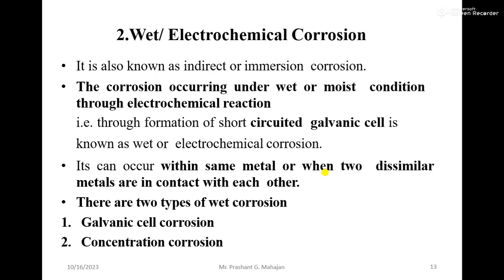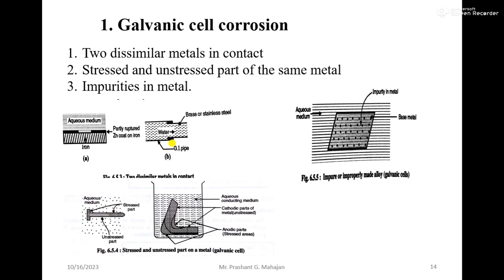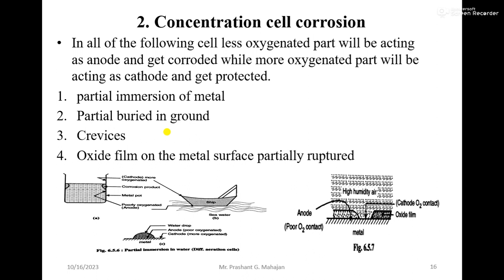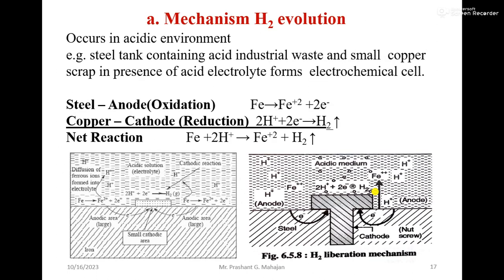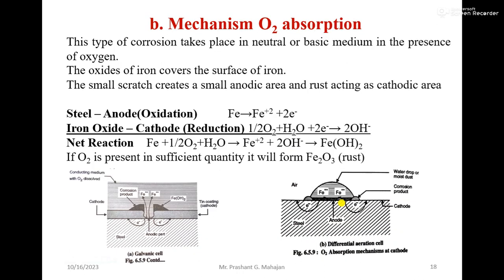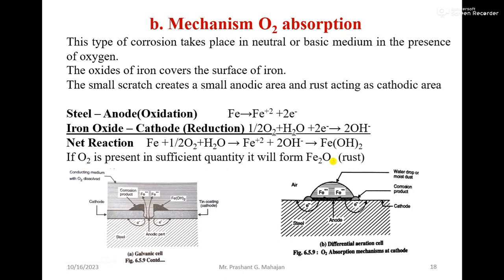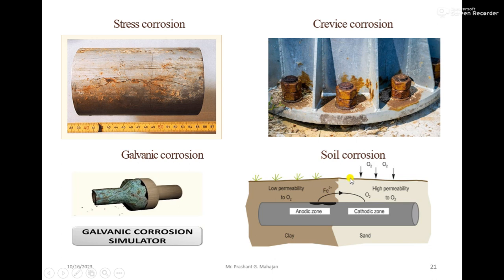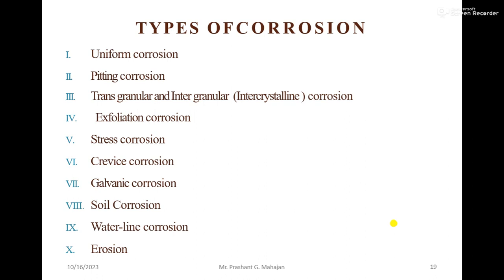Lecture 2 Wet corrosion Hydrogen evolution and oxygen absorption mechanism